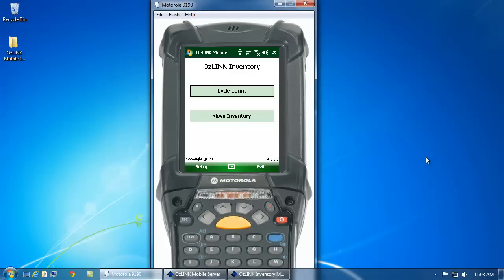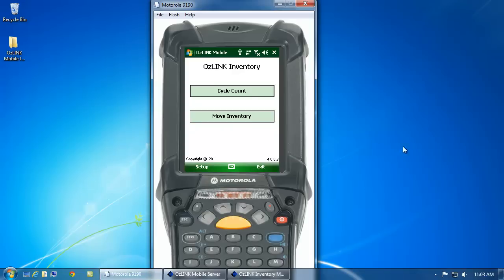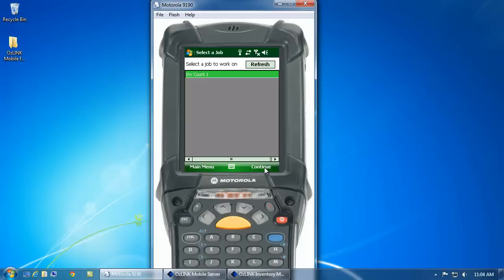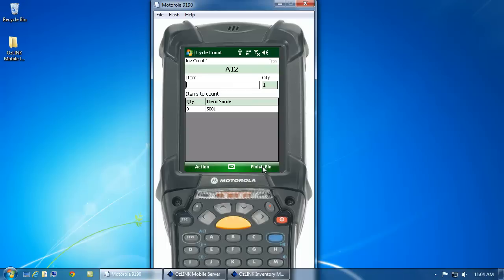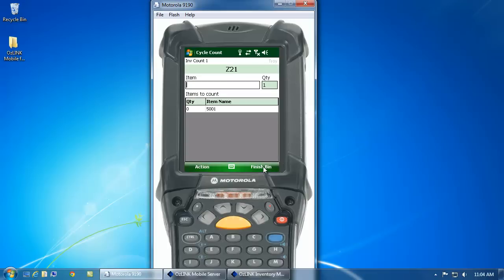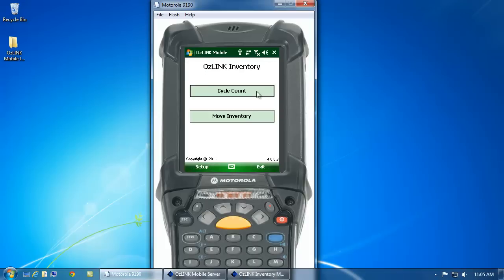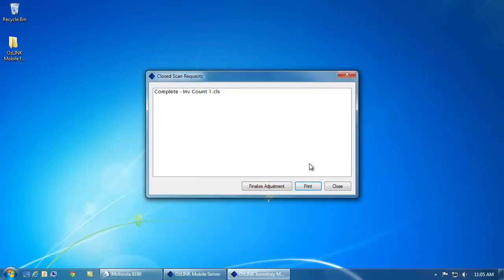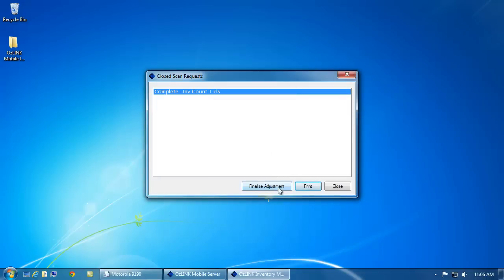OzLINK for NetSuite - Mobile - How to Count Physical Inventory in Warehouse - Demo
OzLINK Mobile Inventory Counting allows you to use a wireless scanner device to count items, compare physical counts with NetSuite item quantities and as needed automatically adjust inventory within NetSuite.